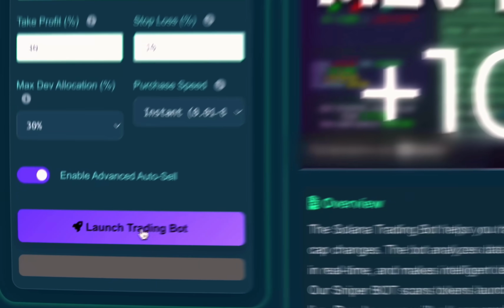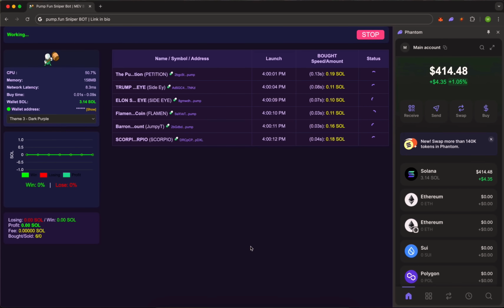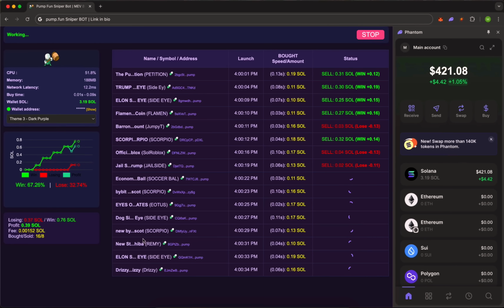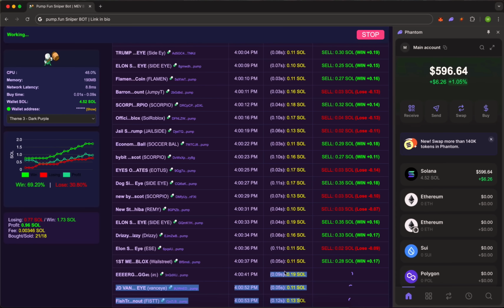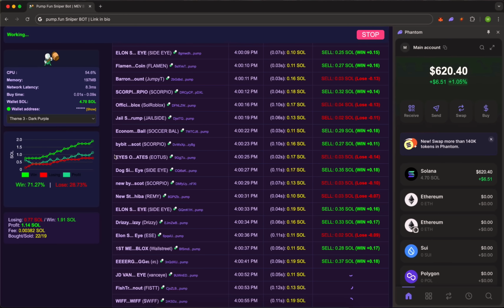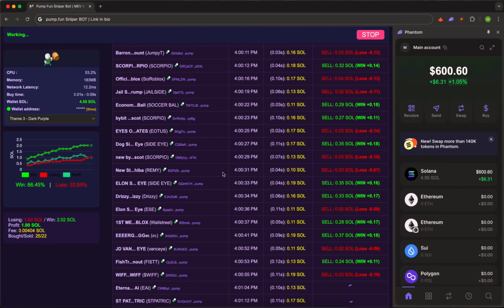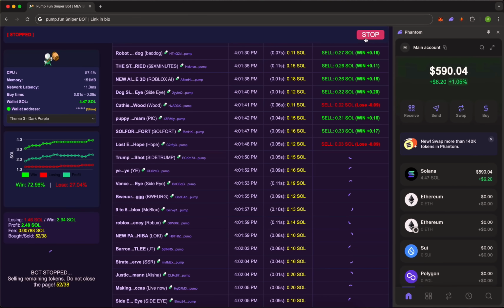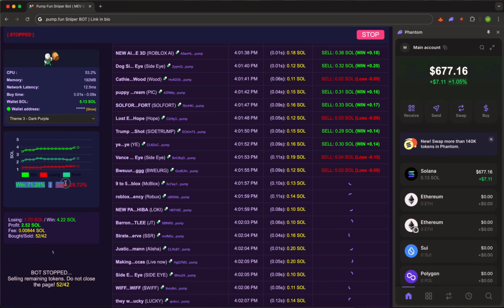The Fastest Solana Sniper Bot for Pump fun | How to Snipe Memecoins Effortlessly!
Discover the fastest and most efficient Solana Sniper Bot for Pump.fun – your ultimate tool for effortlessly sniping new memecoins before they explode! 🚀 This video shows you how to use this powerful bot to automate your trades, snipe tokens in seconds, and maximize profits without lifting a finger.

Perfect for both beginners and experienced traders, this sniper bot gives you the speed, control, and accuracy needed to win in the fast-paced world of Solana memecoins.

✅ Key Benefits of the Fastest Solana Sniper Bot:

⚡ Instant execution – enter new tokens the moment they launch

🤖 Fully automated – 24/7 trading without manual effort

📈 Early entries = higher profit potential

🔍 Real-time detection of Pump.fun token launches

🔒 Non-custodial and secure – full control over your funds

🧠 Beginner-friendly – easy setup, no coding required

🎯 Smart filters – only snipe tokens that match your strategy

If you're serious about Solana trading and want a true edge, this is the sniper bot you need.

⏱️ Video Timeline (2:59 total length):

00:00 – Intro – Why speed is everything in memecoin trading
00:25 – Bot Features – Automation, security, and customization
01:05 – Setup Guide – How to get started in just minutes
02:00 – Live Example – Sniping a new token in real-time
02:45 – Final Tips – Maximize profits & stay safe
02:58 – Outro – Like, subscribe & trade smarter!